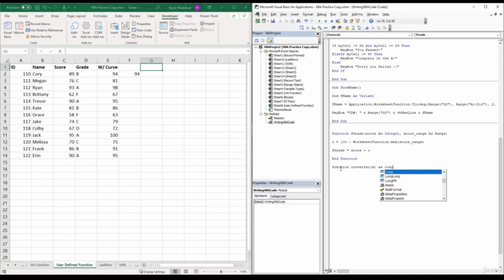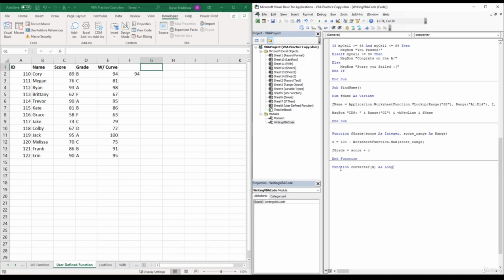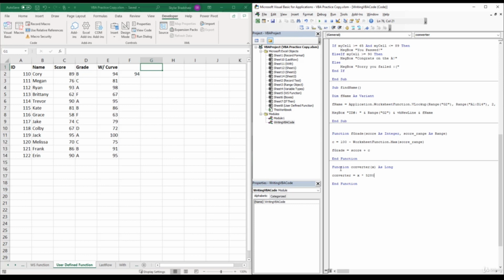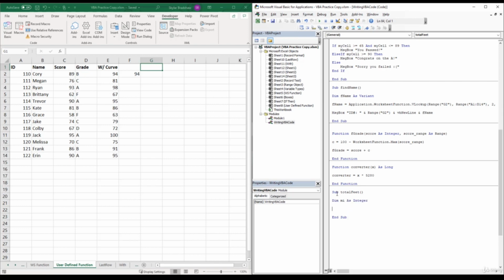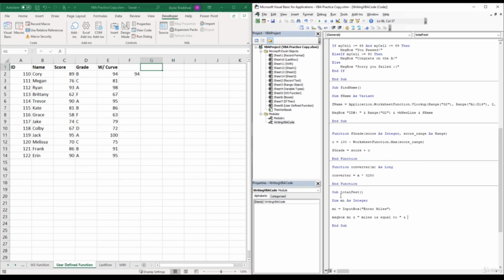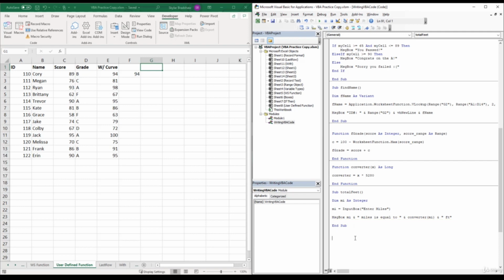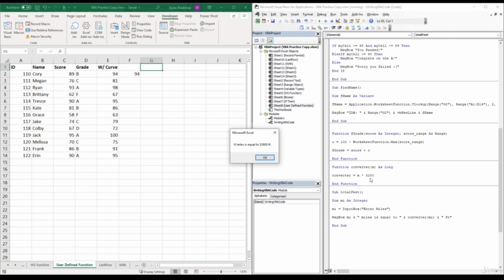7. User Defined Functions within VBA Scripts